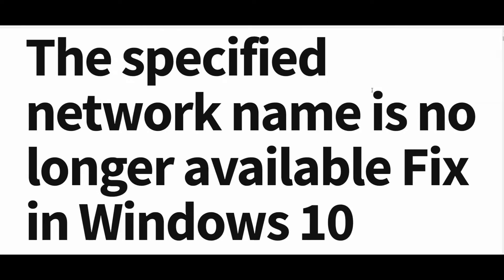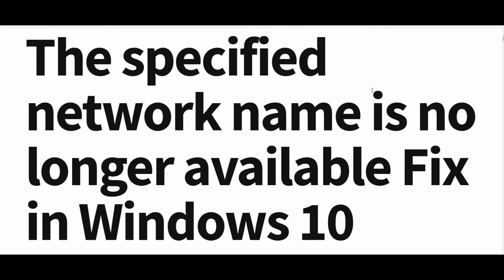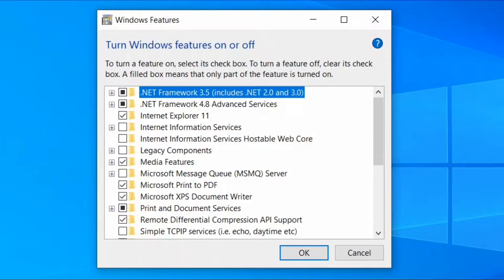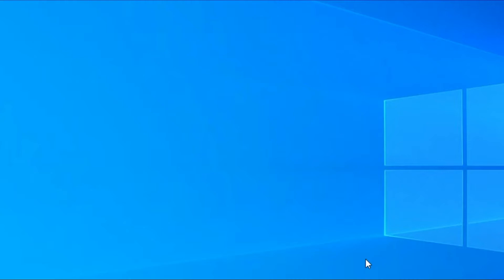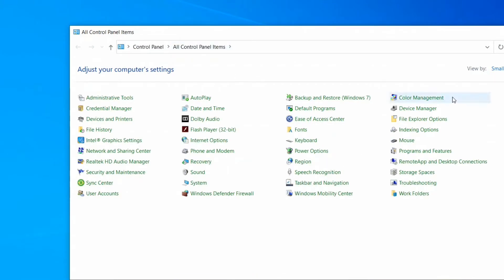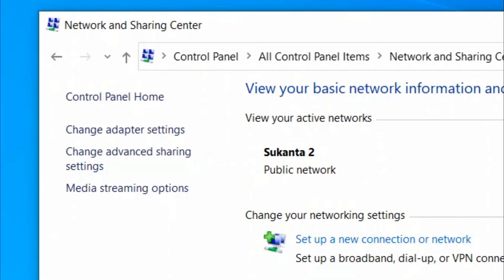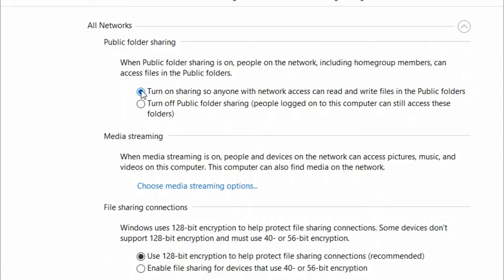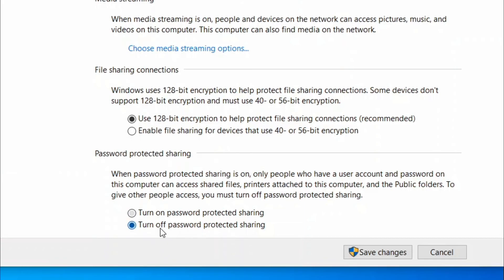Fix :The specified network name is no longer available in Windows 10